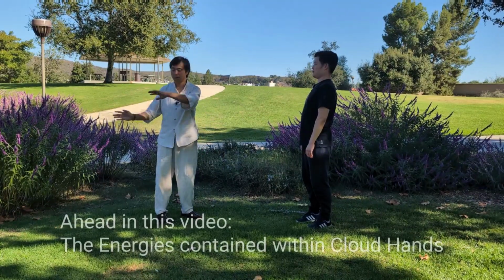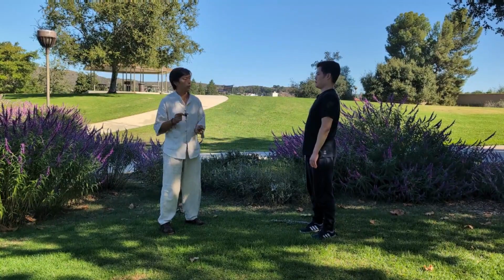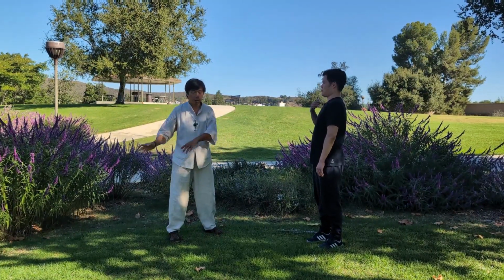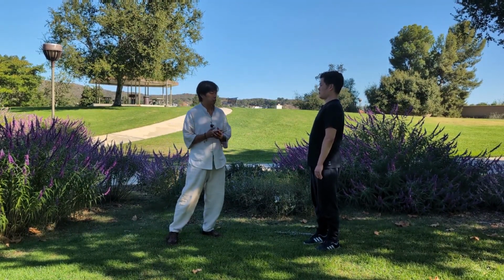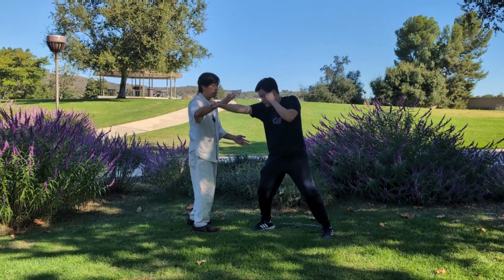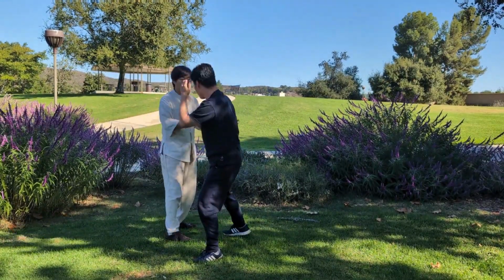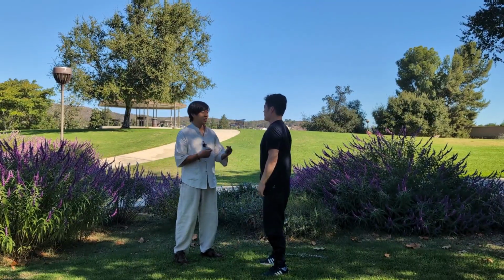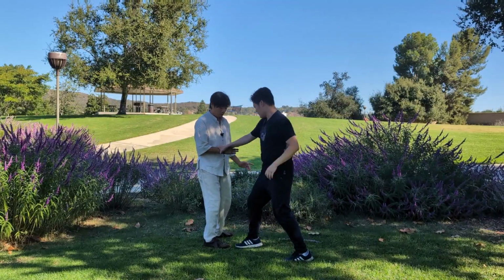Tai Chi Energies & Combat Applications: Cloud Hands' Full Potential in Usage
Several decades ago my teacher said to me, "just by watching someone's Cloud Hands, you can tell if their Tai Chi was any good or not." At the time, I did not know what I was supposed to be looking for in someone's Cloud Hands technique but it was pretty clear that mine was not good enough ha ha.

As the days and years passed by, I would sometimes notice my improvement and wonder "hmm. Is this what he was talking about?" What I do know is that he is quite right about the depth and importance of this technique. Because every year I notice improvements in my Cloud Hands and it never ceases to amaze me how deep this study can go, and how wonderful this journey can be as we keep discovering new levels of improvement. In your own practice you have experienced some similar growth and satisfaction, have you not?

I know my Cloud Hands is not quite there yet but you know, you can really enjoy the journey sometimes, right? And in this video I would like to share with you some of my understanding about this technique. We will continue to explore many other techniques and how together, they form the building blocks of an elegant and effective martial and spiritual practice. Enjoy this video and please share any questions or interesting experiences you have regarding it in the comments!